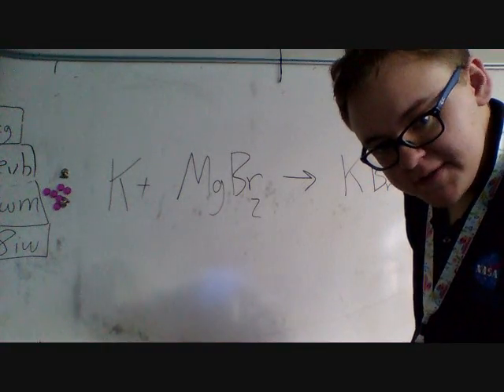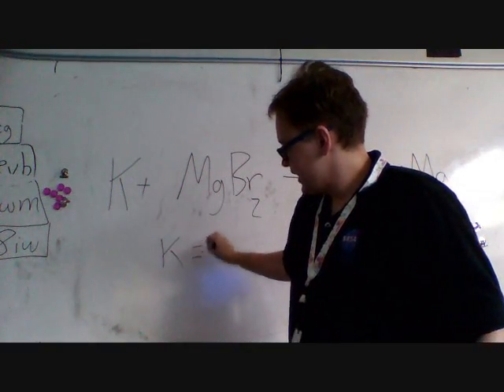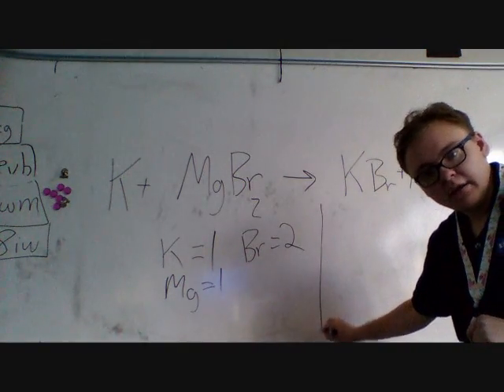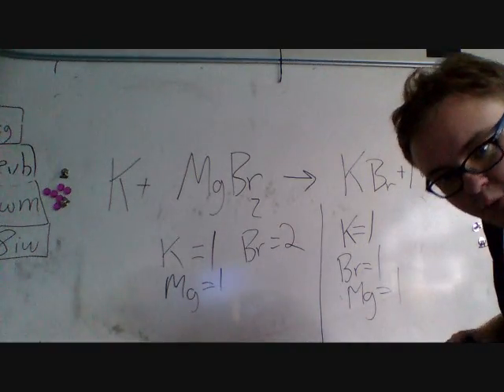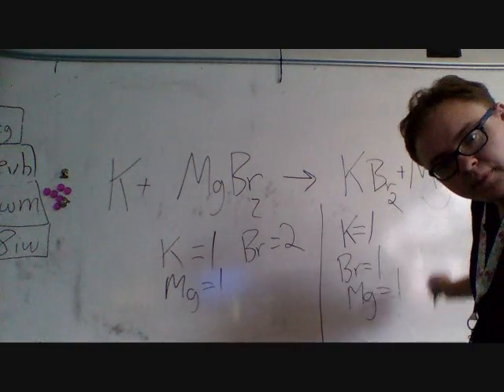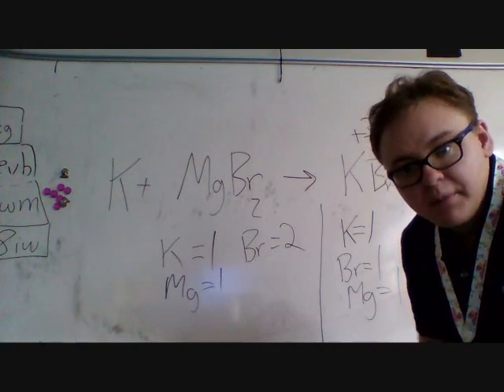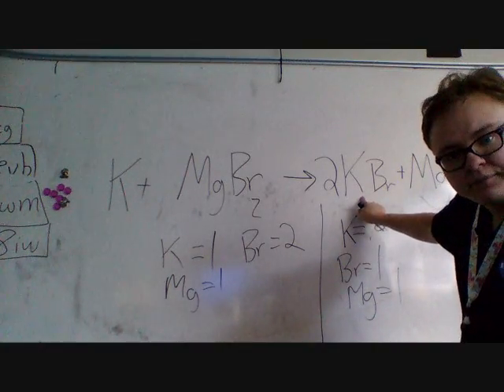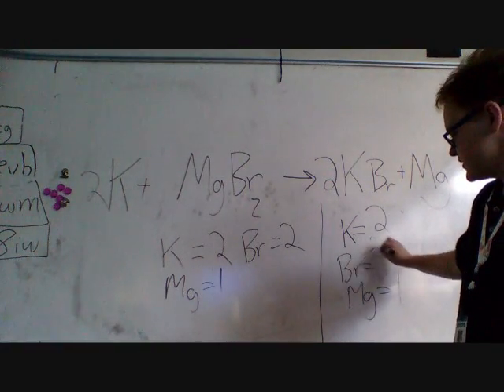Balancing a Simple Chemical Equation